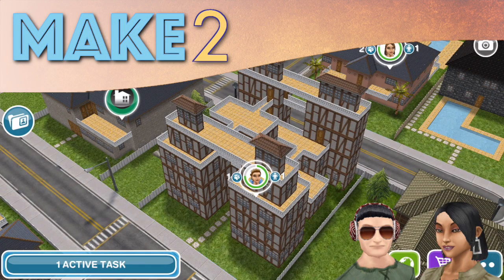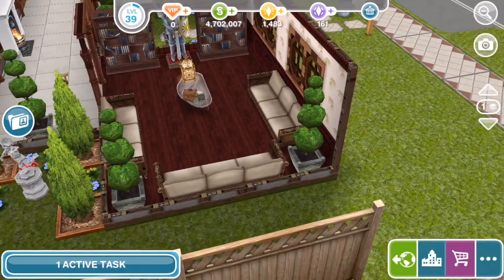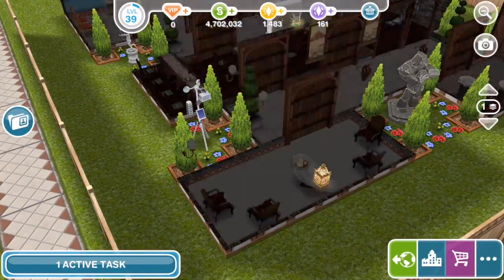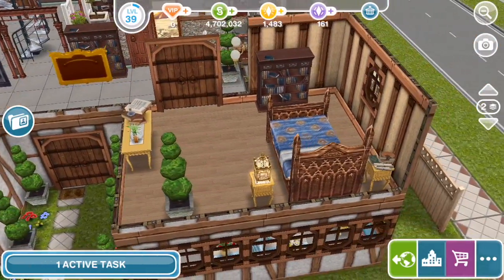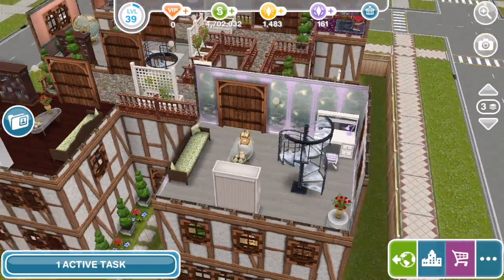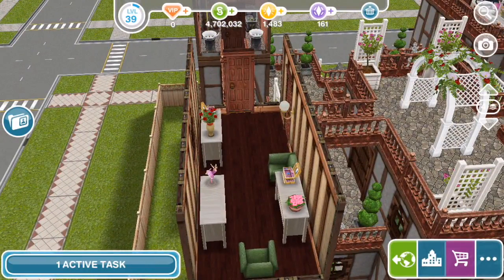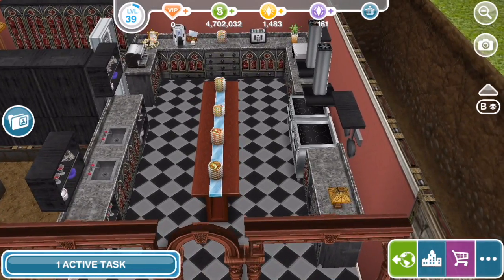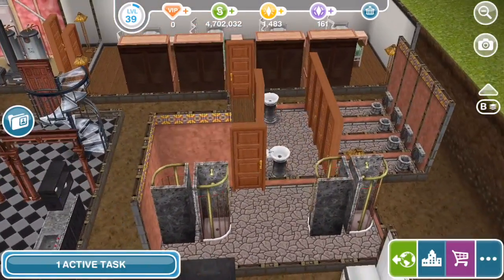Sims FreePlay - Morgan's Castle (Neighbor's Original Design)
This is a Sims FreePlay house tour of a design made by one of our neighbors! Thanks so much to Morgan for inviting us to visit her beautiful castle!